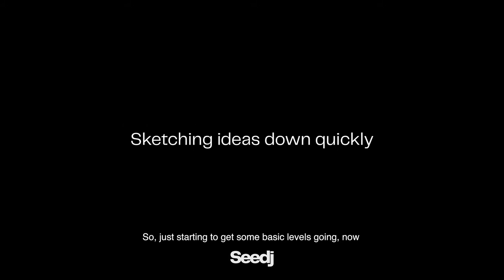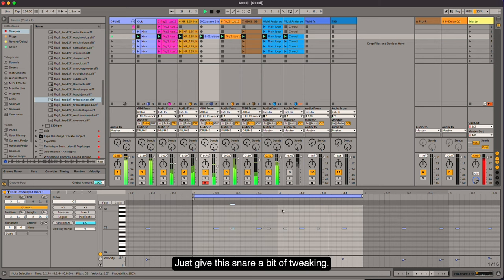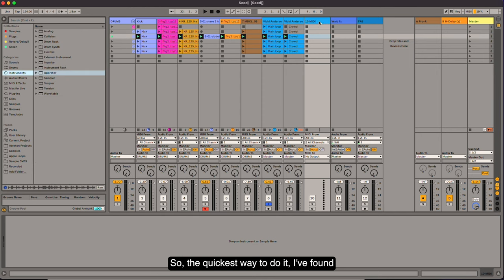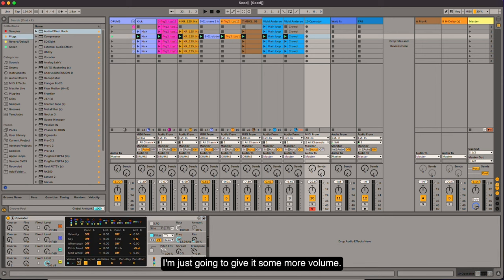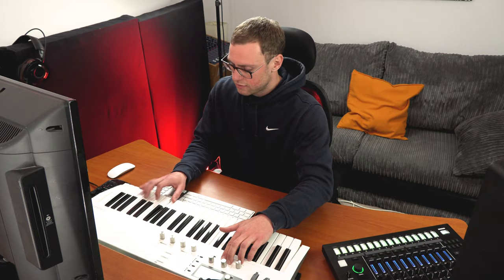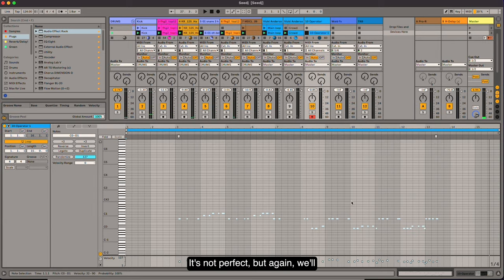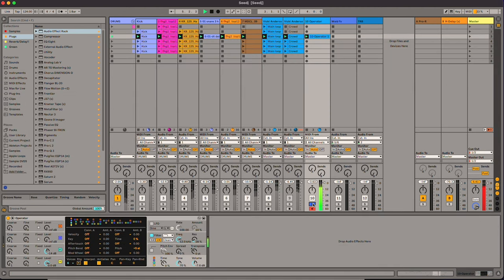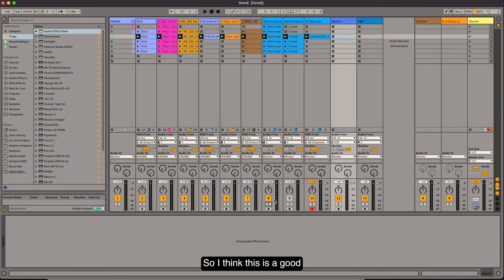Techniques and tricks to lay ideas down on Ableton Live - Josh Butler [PREVIEW]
Josh Butler experiments with sounds and loops and explains his process to work on sample-based Techno/House productions, jamming and writing ideas in real time.